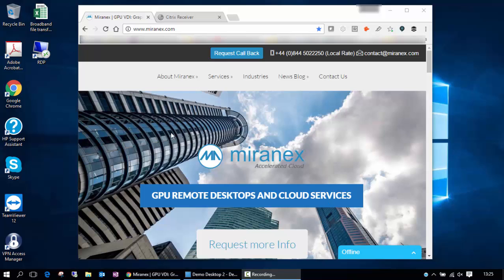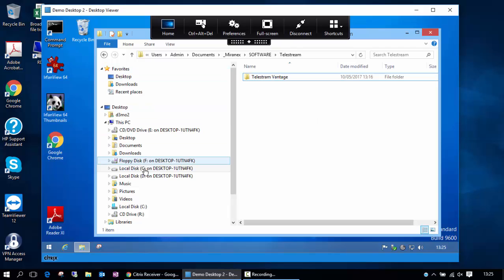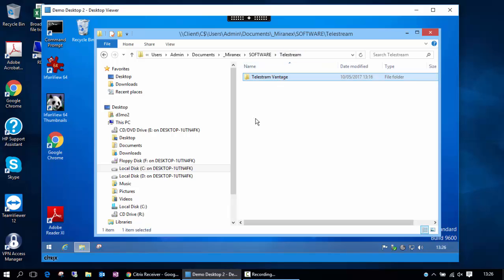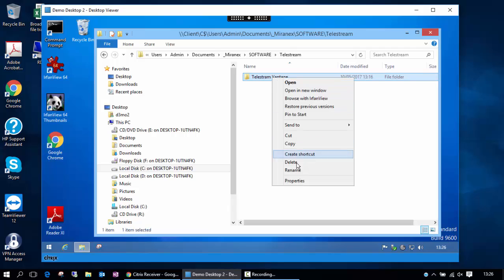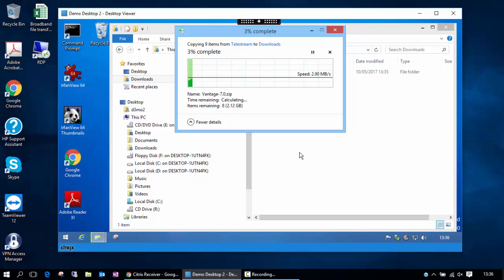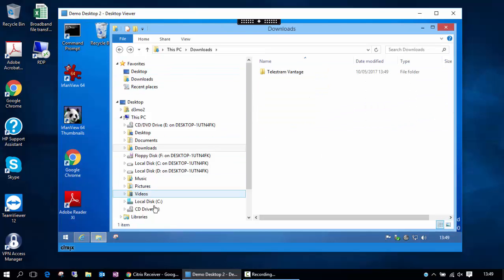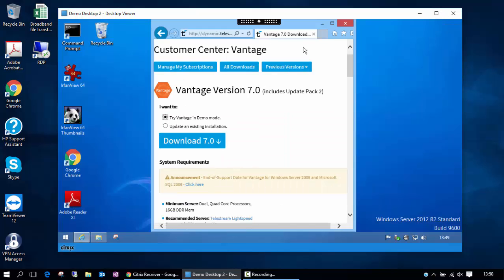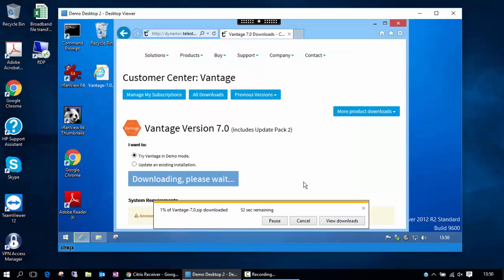XenDesktop Citrix Receiver 2GB File Transfer Copy Paste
Tutorial of how to copy a file from your local computer to the remote desktop using simple Windows Explorer.
Copy and paste a file into your virtual desktop using Citrix Receiver. This method supports up to 4GB per file. Above this, a larger file transfer method is required e.g. dropbox.